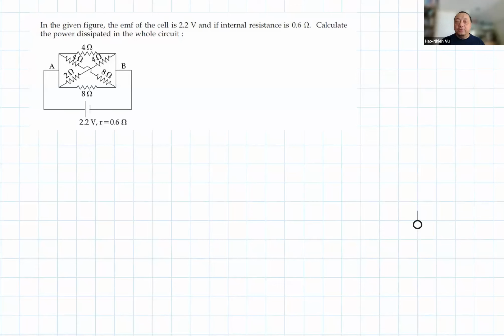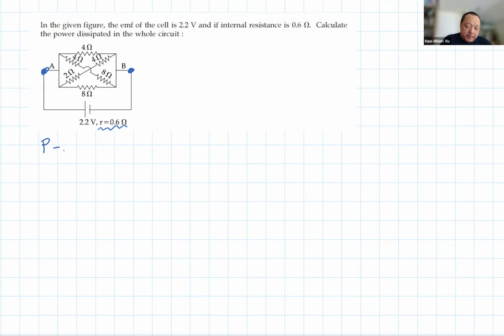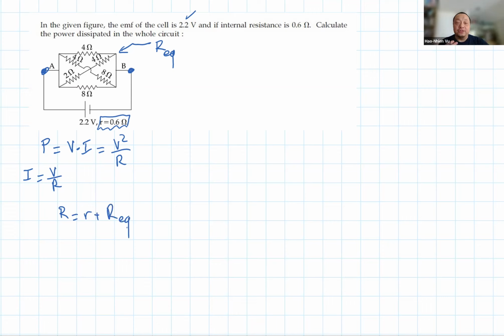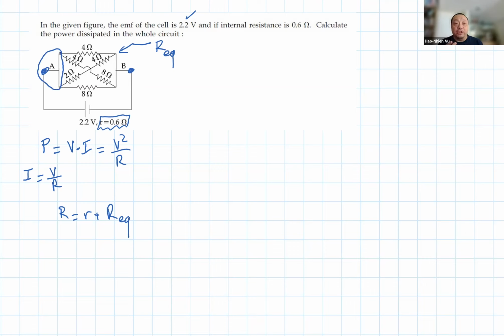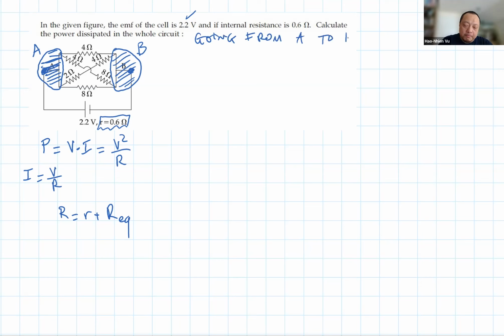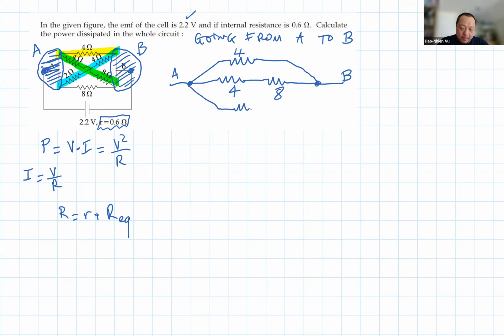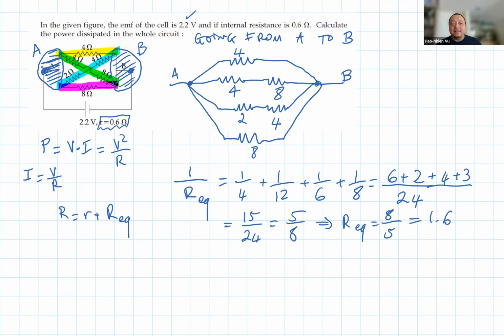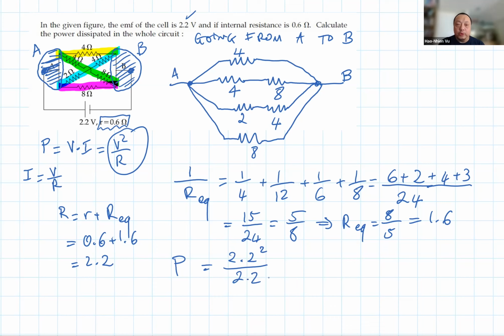Physics exam question from India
There's an interesting math skill involved in this equivalent resistor question from India's entrance exam to top engineering universities, the Joint Entrance Examination JEE.